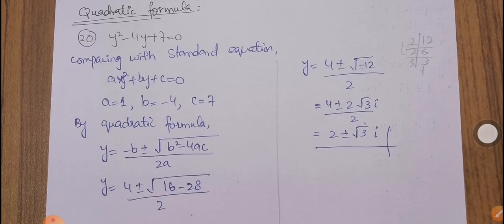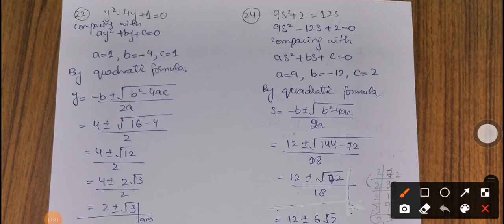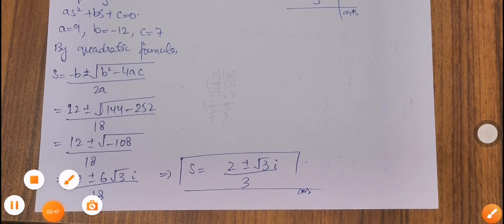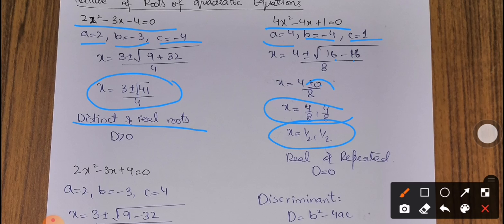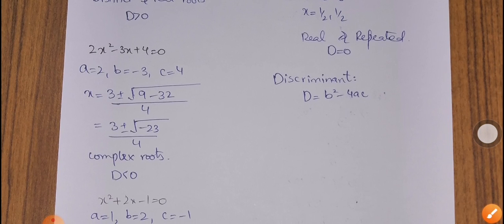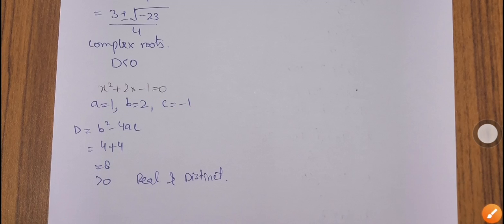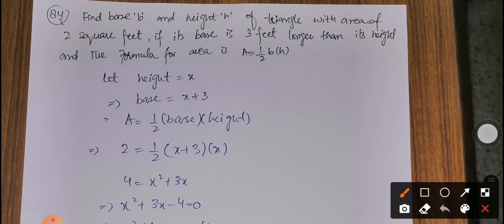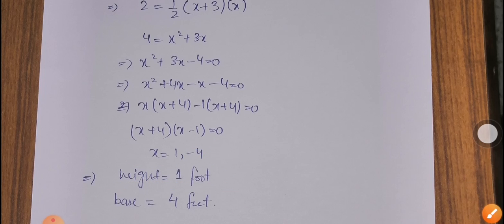Qudratic eqs quadratic formula+word problems1.6(2)